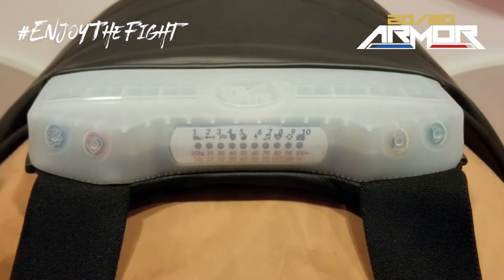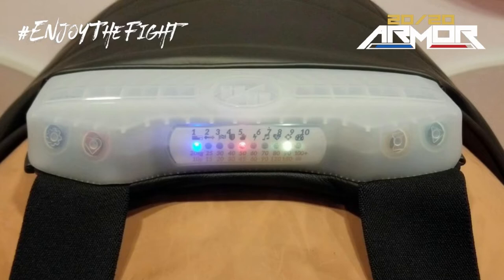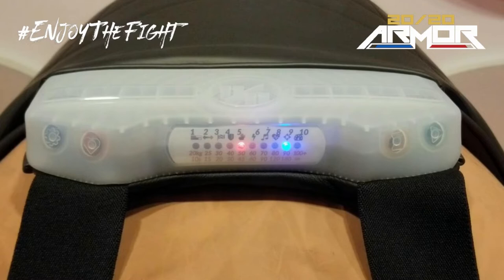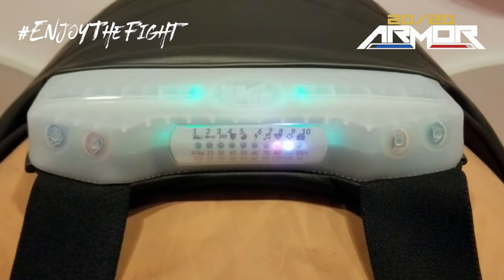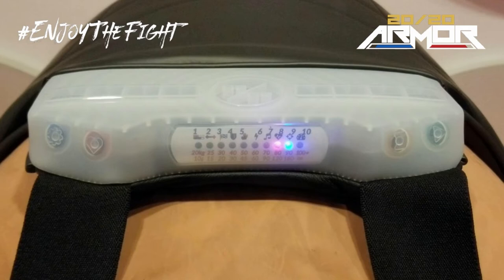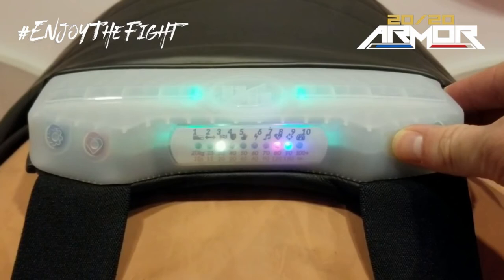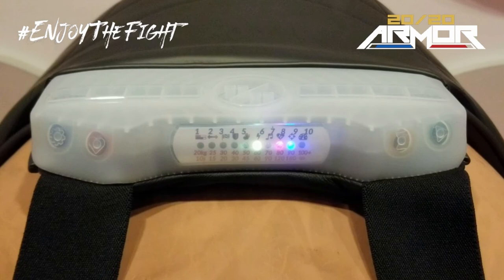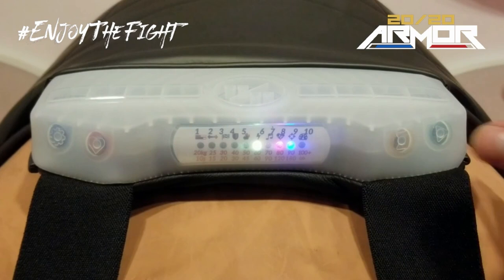Smart Vest - Basic Operations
Short video explaining each button on the vest, how to navigate and select options, and how to get started!